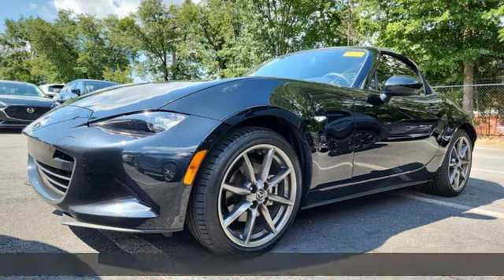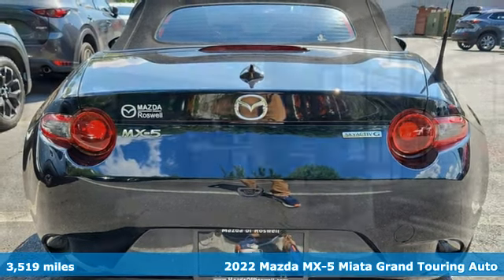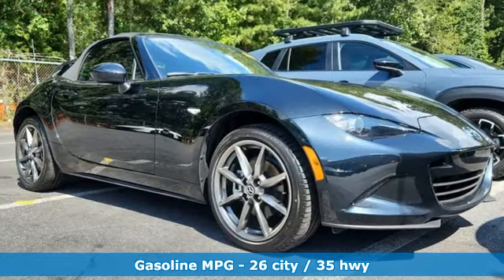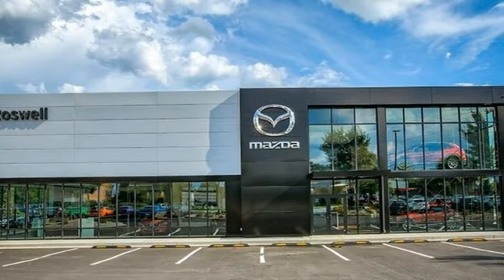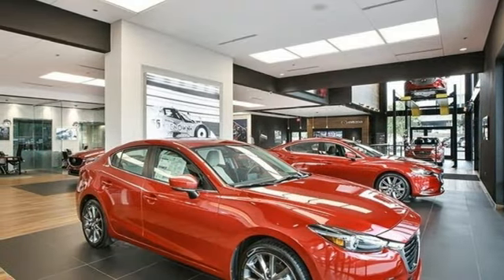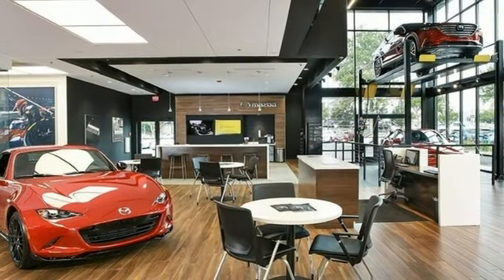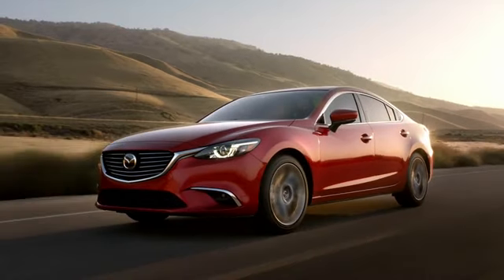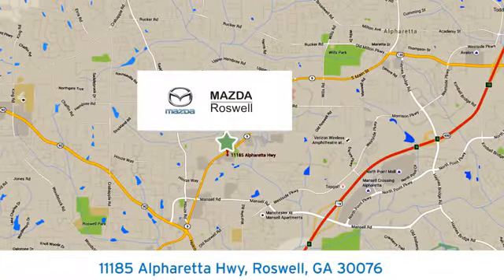Certified 2022 Mazda MX-5 Miata Roswell GA Atlanta, GA 10803P - SOLD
Year: 2022
Make: Mazda
Model: MX-5 Miata
Trim: Grand Touring
Engine: 2.0L 4-Cylinder DOHC 16V
Transmission: 6-Speed Automatic
Color: Black
Interior: Black
Mileage: 3519
Stock #: 10803P
VIN: JM1NDAD76N0506978
Recent Arrival! Certified. Clean CARFAX. Priced below KBB Fair Purchase Price!brbr$299 Decontamination Fee. Jet Black Mica 2022 Mazda MX-5 Miata Grand Touring RWD 26/35 City/Highway MPGbrbrbrMazda Certified Pre-Owned Details:brbr * Limited Warranty: 12 Month/12,000 Mile (whichever comes first) after new car warranty expires or from certified purchase datebr * 160 Point Inspectionbr * Vehicle Historybr * Powertrain Limited Warranty: 84 Month/100,000 Mile (whichever comes first) from original in-service datebr * Transferable Warrantybr * Roadside Assistancebr * Includes Autocheck Vehicle History Report with 3 Year Buyback Protection. 3 month SiriusXM trial subscription.br * Warranty Deductible: $0

Address:
11185 Alpharetta Hwy